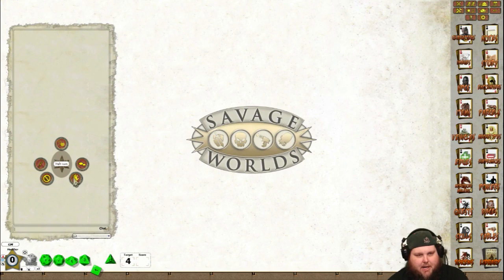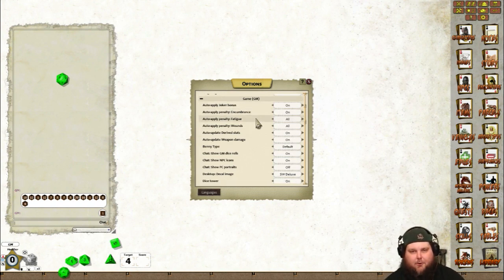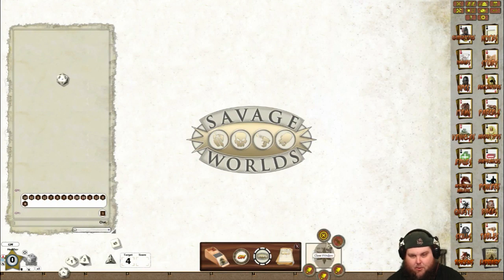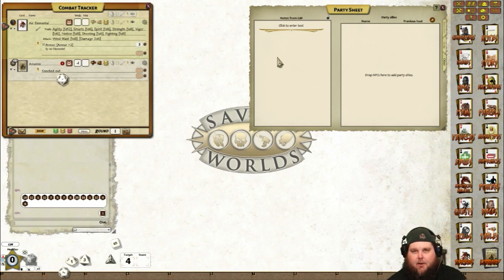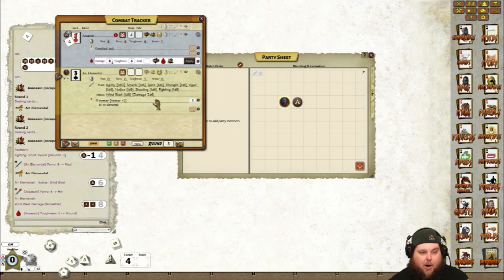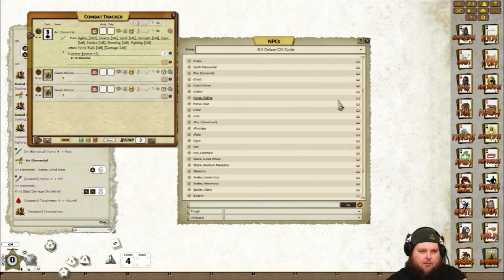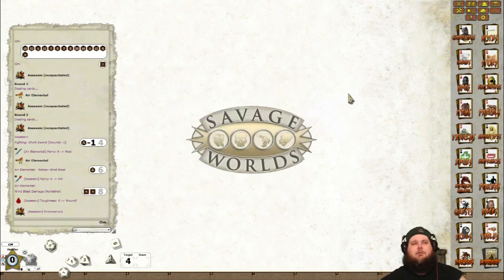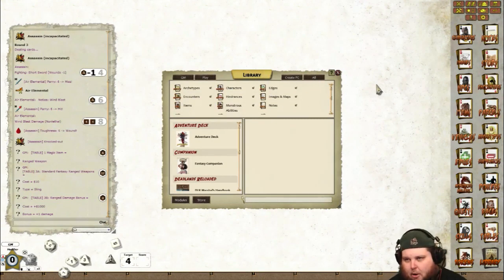Fantasy Grounds Overview Of The Savage Worlds Ruleset!